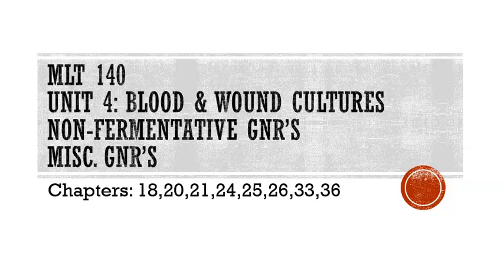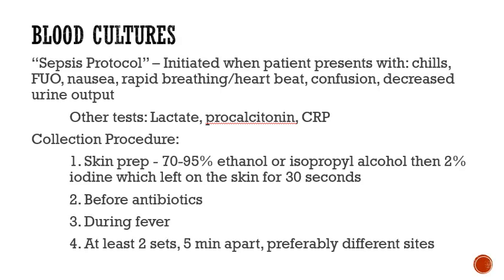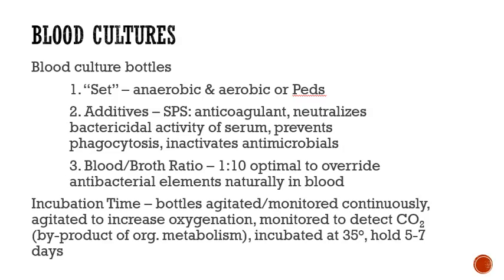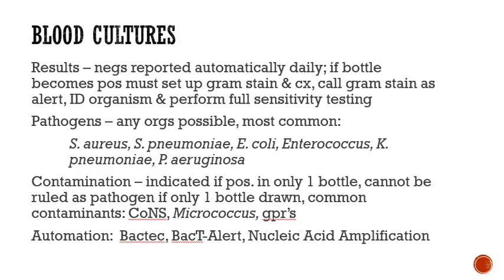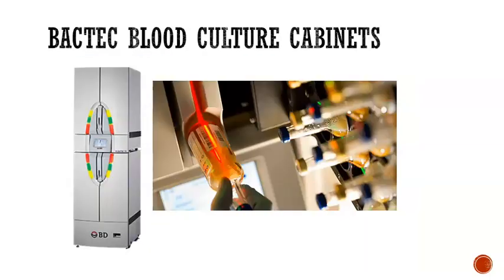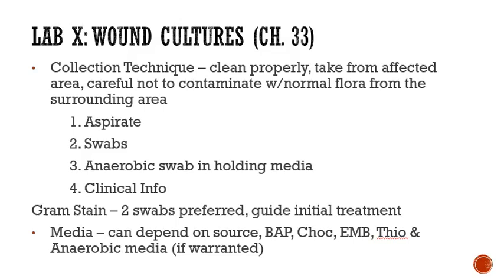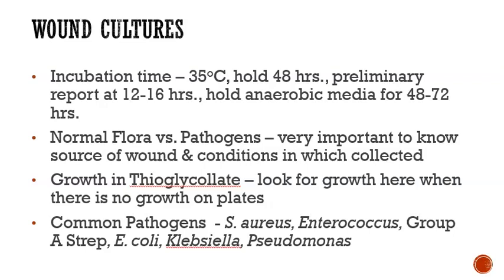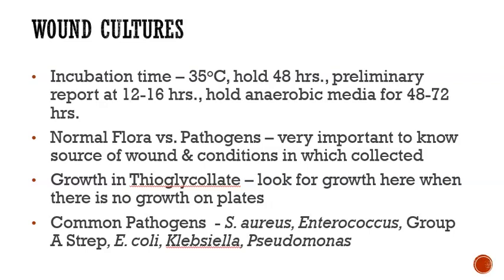MLT 140, Unit 4, Lecture 1